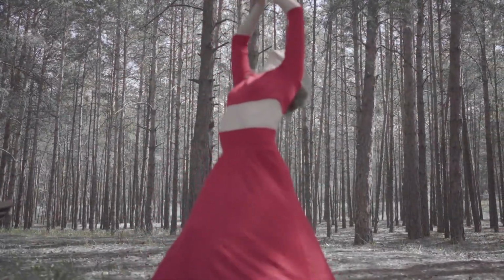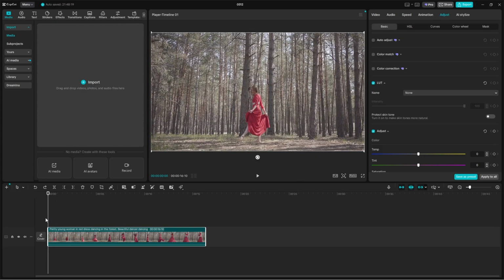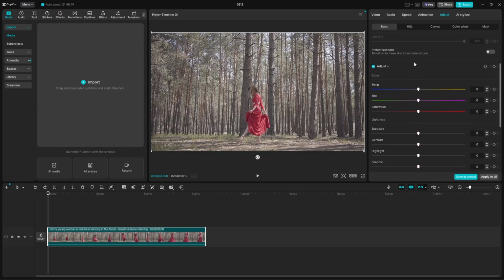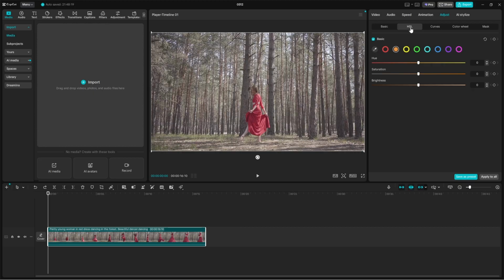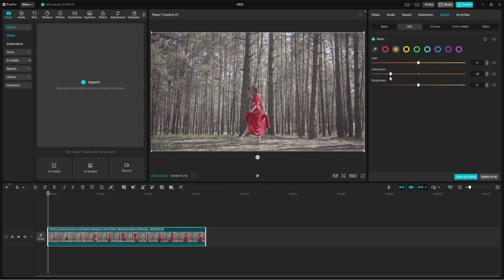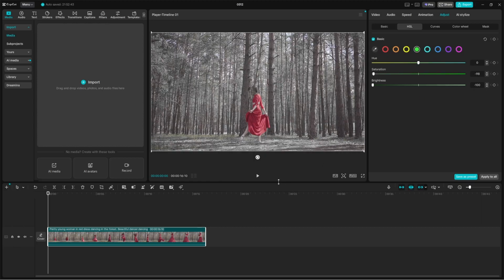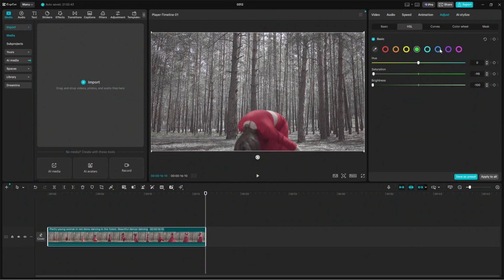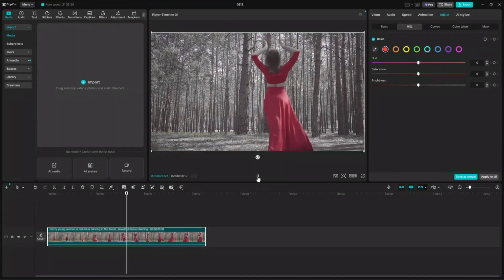How To Isolate A Specific Color In CapCut PC (2026 Beginner Tutorial)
Want to isolate a specific color in your video? In this beginner tutorial, I’ll show you how to isolate a specific color in CapCut PC and make it stand out from the rest of the video.

Video Chapters:
00:00 How to Isolate Specific Colors in Cap Cut PC
00:07 Open Cap Cut PC
00:21 Create a Color Isolation Effect
00:30 Select Your Video Clip
00:39 Open the Adjust Settings
00:53 Open HSL Color Controls
01:09 Select a Specific Color Channel
01:25 Reduce Color Saturation
01:32 Set Saturation to -100
01:48 Fine-Tune Multiple Color Channels
02:05 Preview the Color Isolation Effect
02:17 Create a Color-Focused Effect